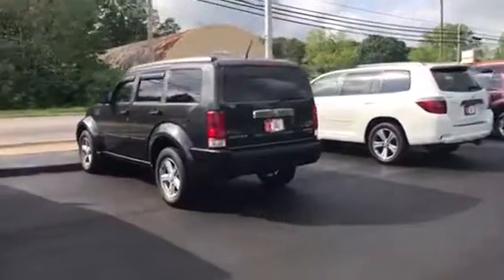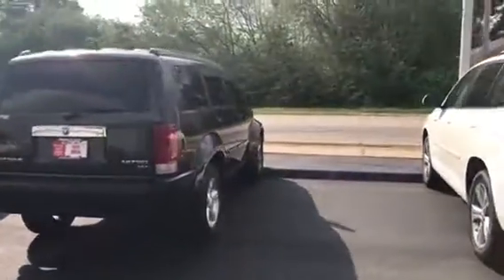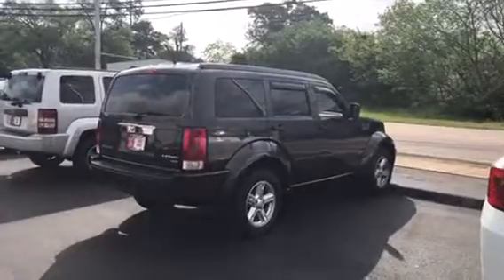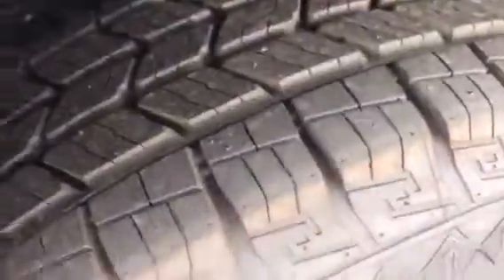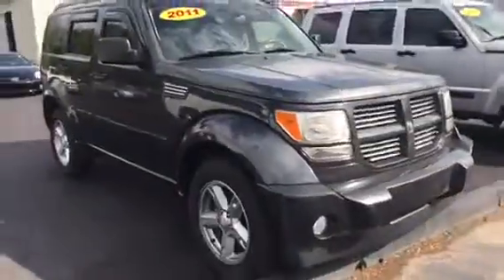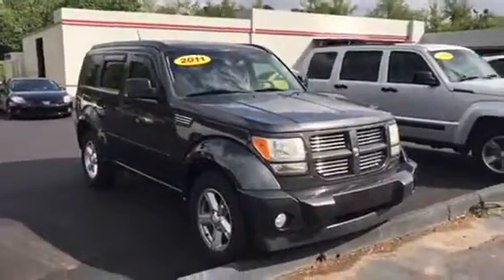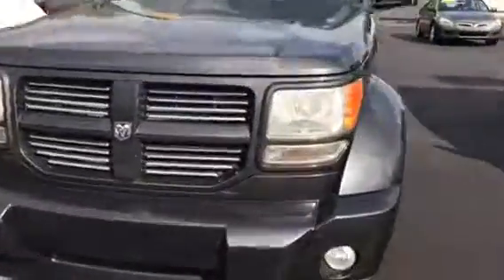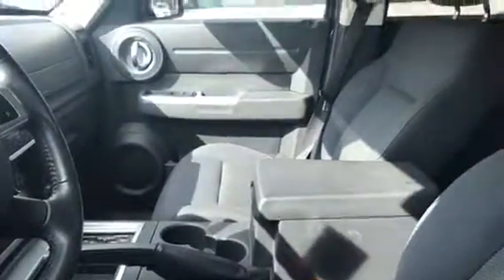2011 Dodge Nitro Review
Demonstration of 2011 Dodge Nitro by Ryan Lane at LaGrange Toyota